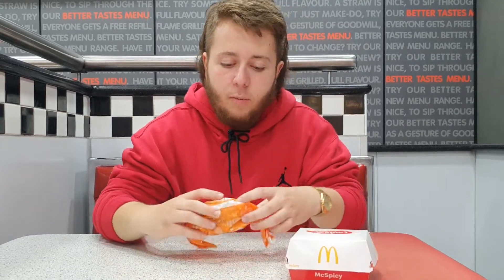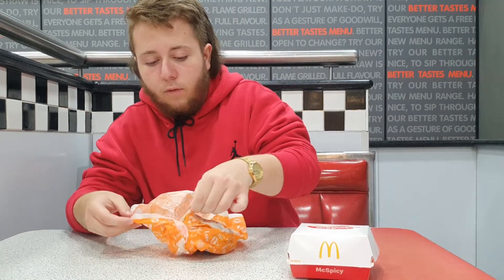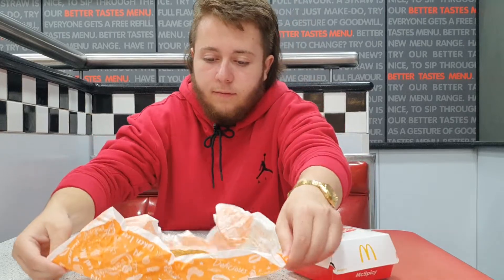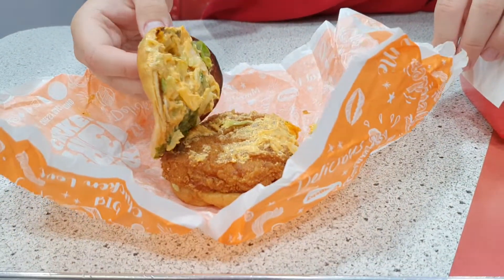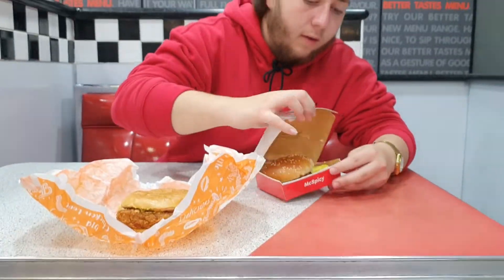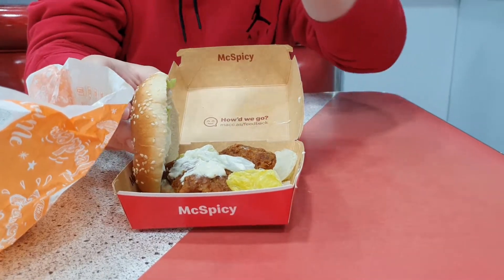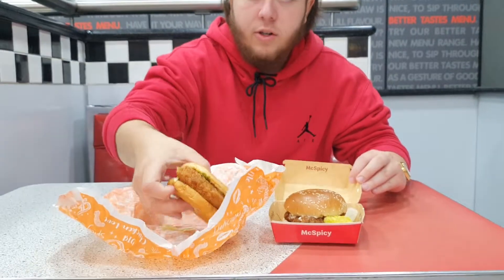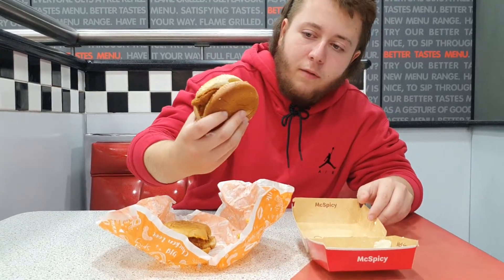Eetswa comparison of the the Jack's new spicy fried chicken burger and the McSpicy at Maccas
Welcome to 2eetswa's food reviews.
Some of you may know the shorter videos we do on Instagram and TikTok, but here we will be uploading our bigger and more professional videos. WE HOPE YOU ENJOY!